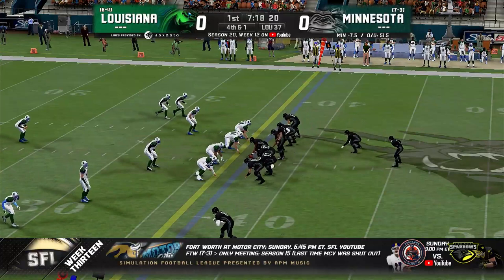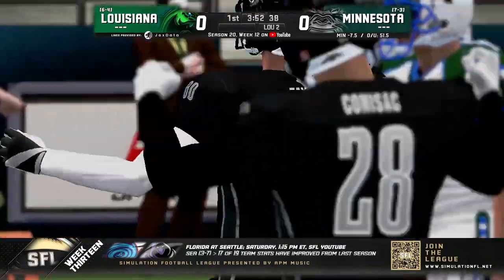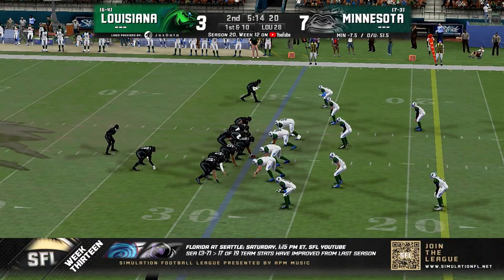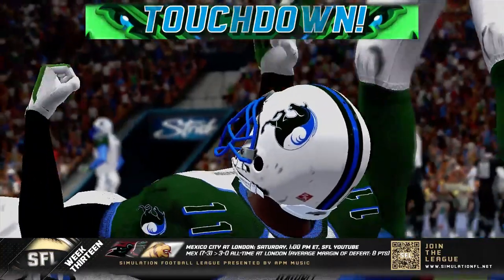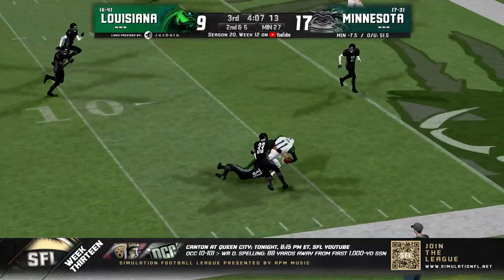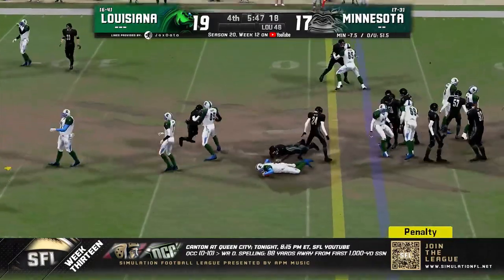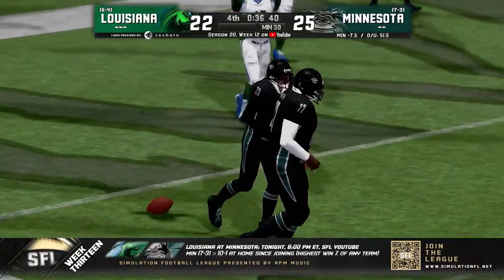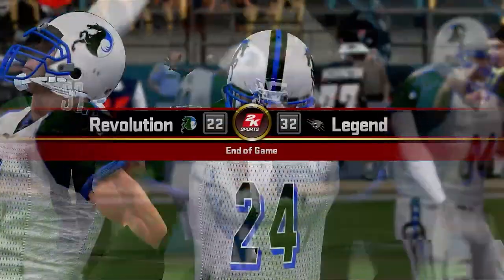Louisiana Revolution vs Minnesota Legend | SFL Game of the Week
Highlights from Week 13 of the Simulation Football League. This week the Louisiana Revolution take on the Minnesota Legend in the best action from this week in the SFL. If you are interested in joining the SFL scan the QR code on the highlight for more information.